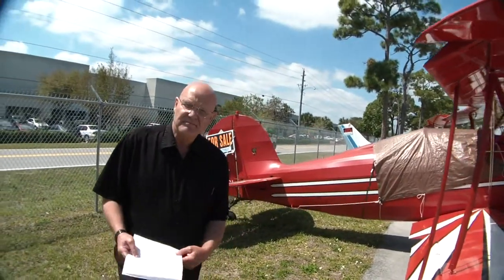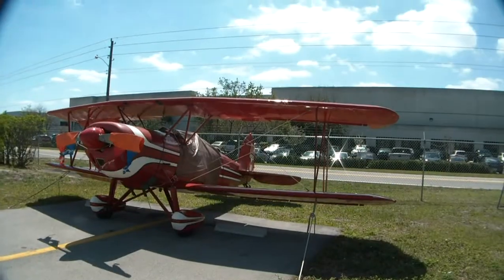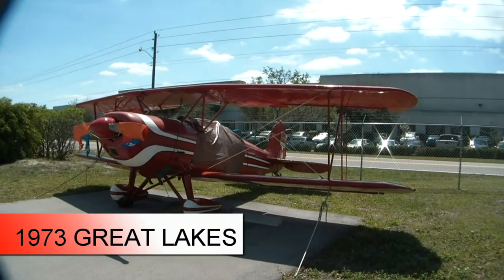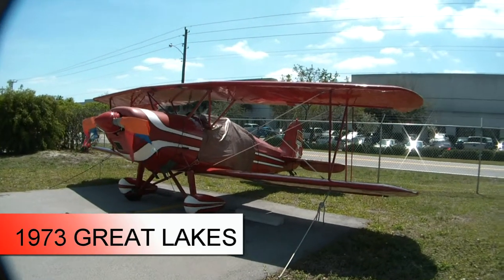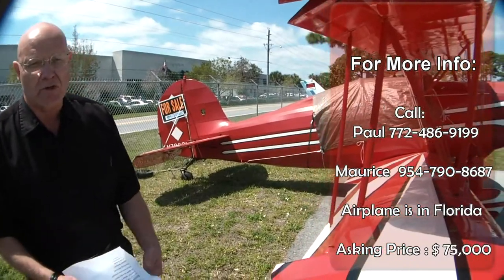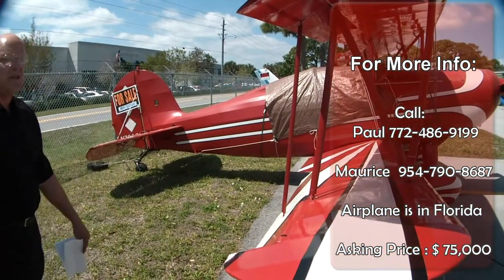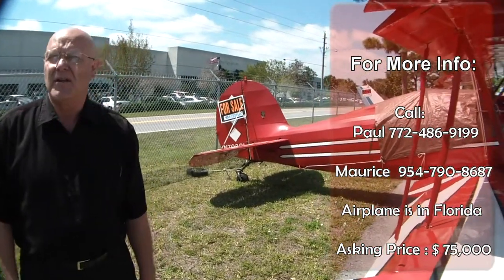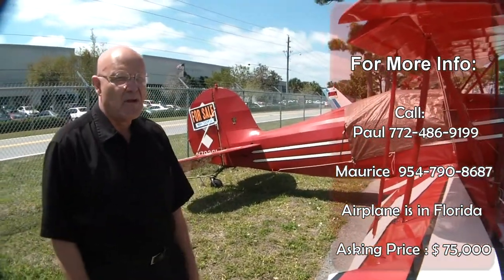1973 GREAT LAKES (FOR SALE)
Factory Built,  Acrobatic, Fun to Fly
Total  Time:  3388 Hours
IO-360 Engine Time Since Overhaul: 1260 Hours
Equipped with:
Inverted Fuel and Oil System
Constant  Speed  Propeller
Air Wolf Oil Filter System
Voice Activated Intercom
Encoding Altimeter
Engine Analyzer
KY 96 COMM
Transponder
G  Meter
PRICE $75,000